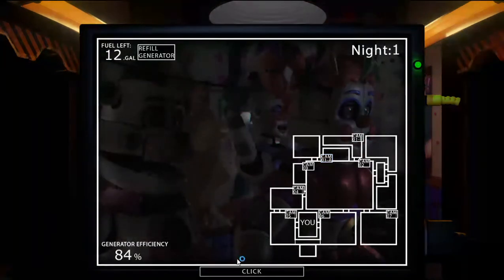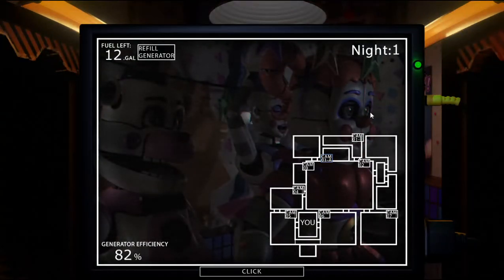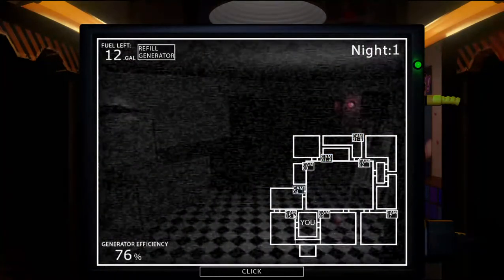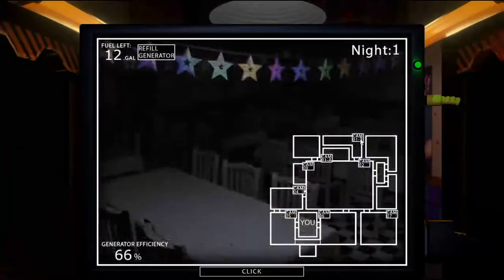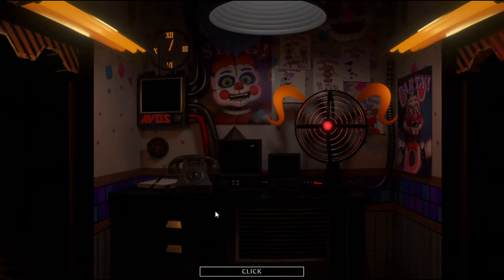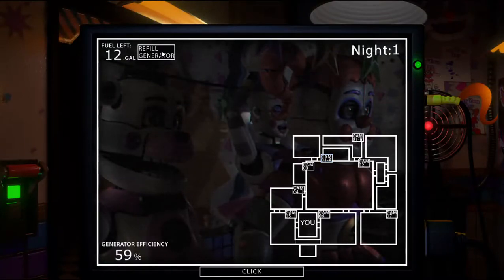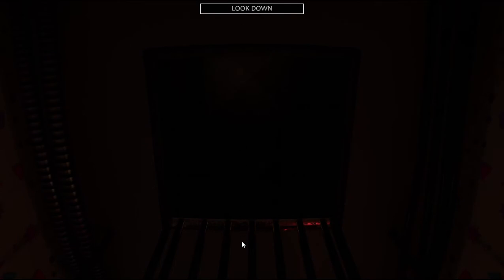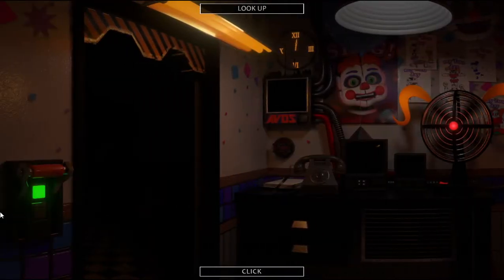Circus Baby's Diner REMAKE (NO FOXY DON'T!!)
Funtime Foxy you will pay for this! and (Rembmer i always come Back i always do!)